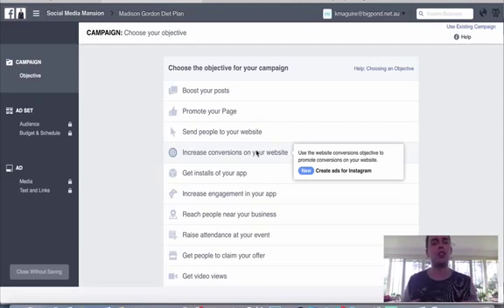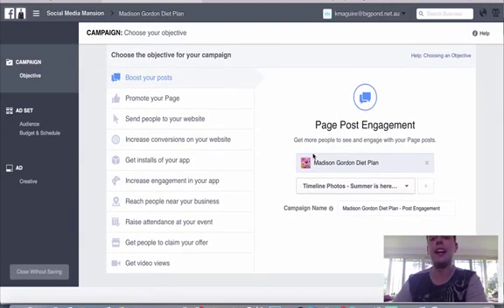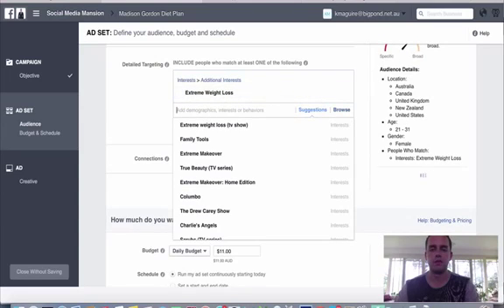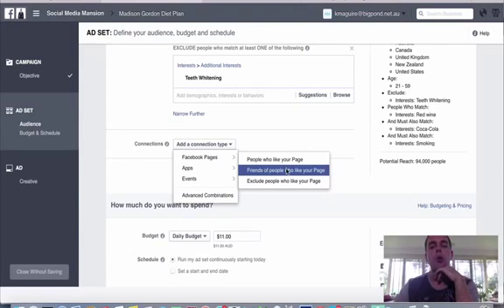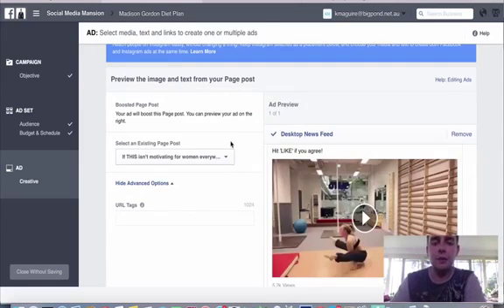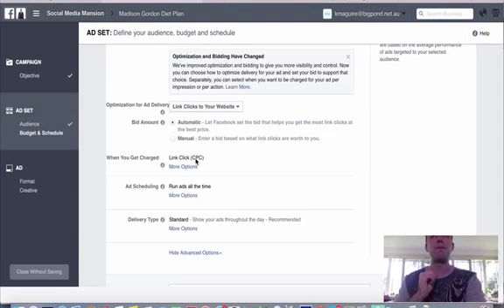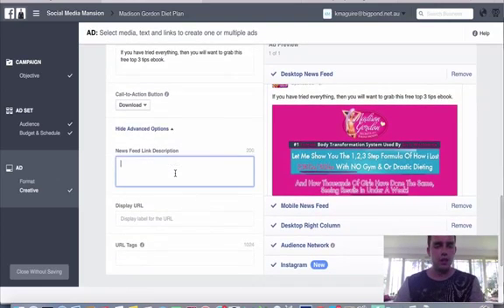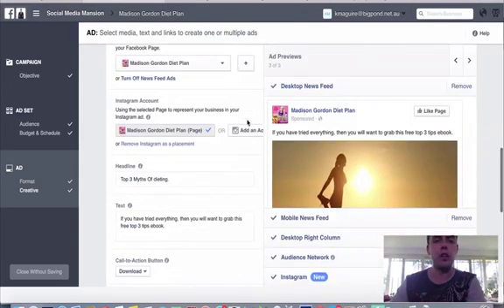Dominating Ads Manager 1